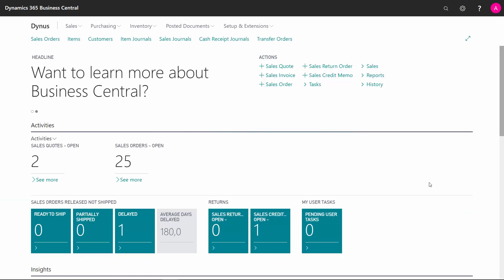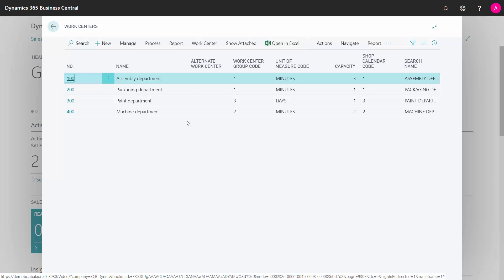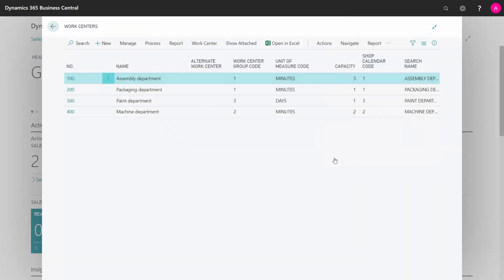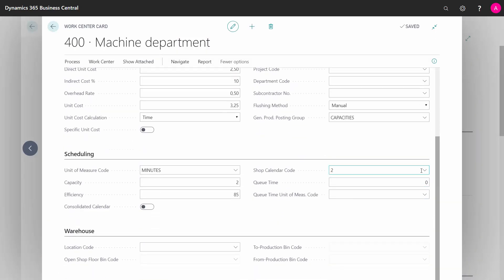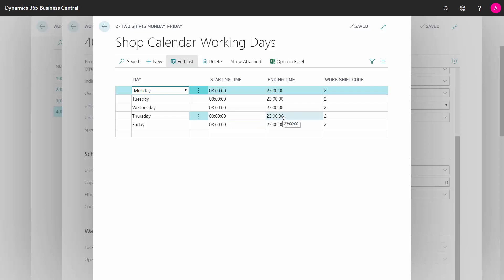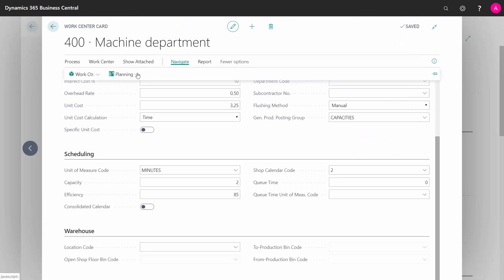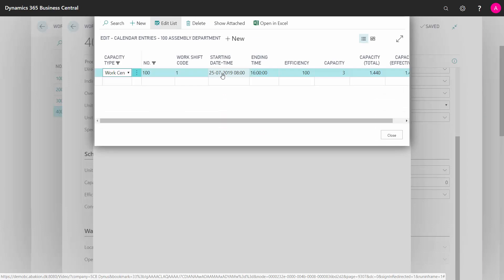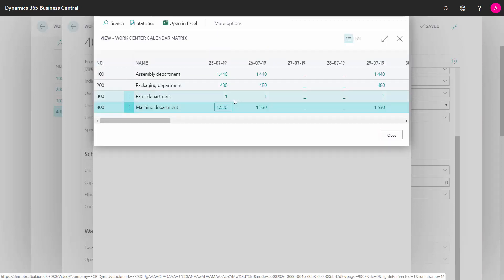How to Calculate Work Center Calender - Microsoft Dynamics 365 Business Central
How is capacity calculated on calenders in Business Central? Your work centers capacity is defined by calendar entries that is calculated in the system. And this means that you have to calculate your calendar entries once in a while and often we get questions from our customer that their work center doesn’t work anymore and that’s because the calendar is not calculated. [ENG19072266]